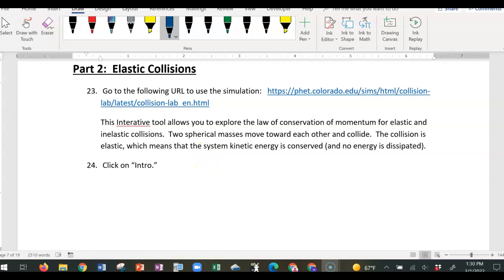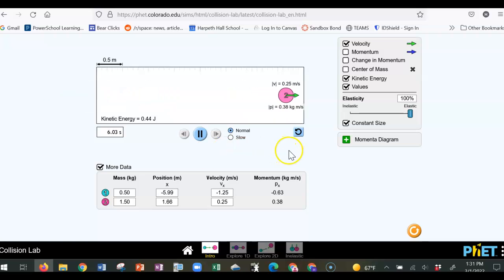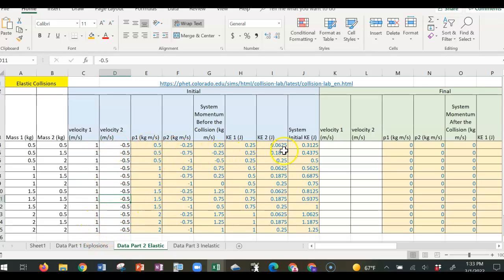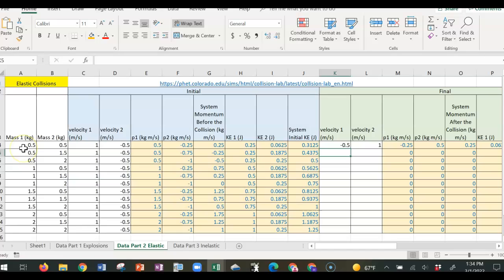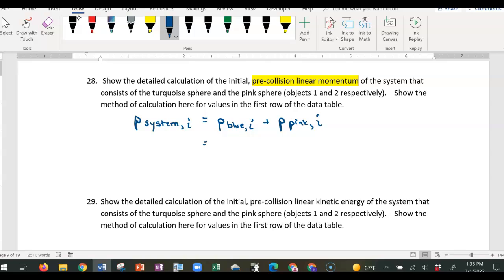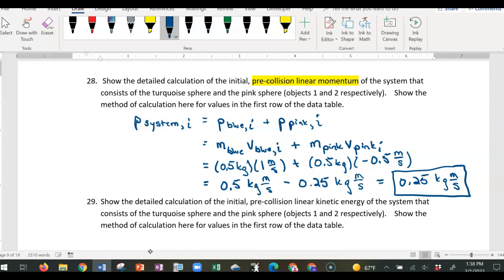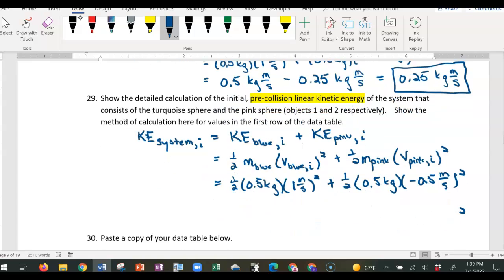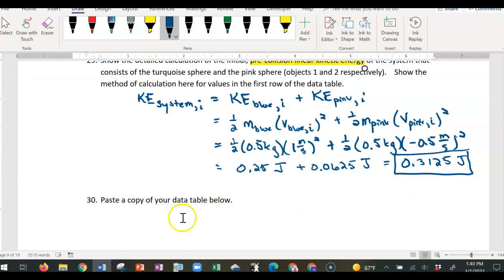Lab Conservation of Momentum Part 2 Elastic stet 23to30